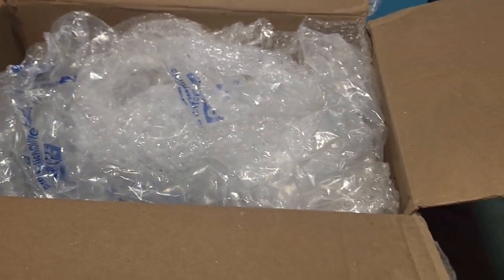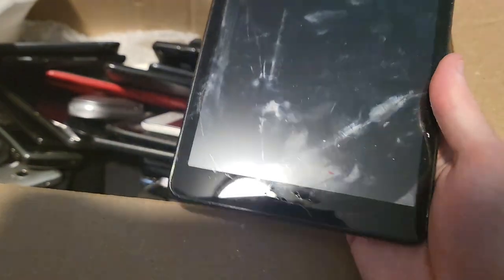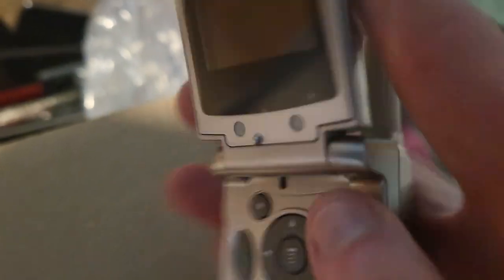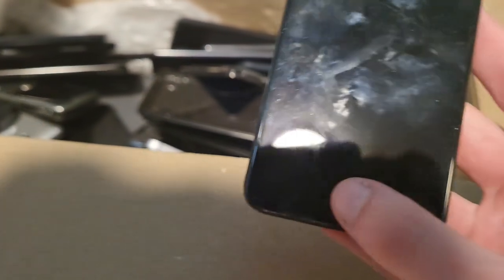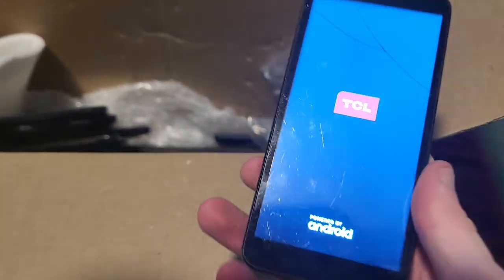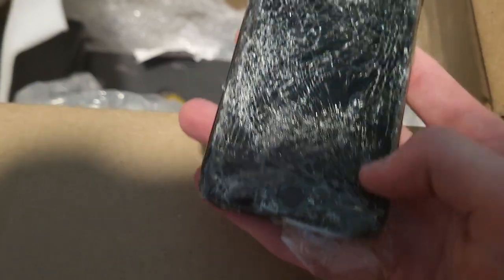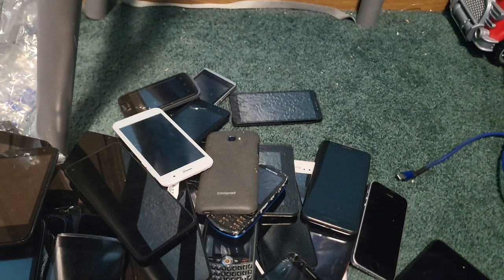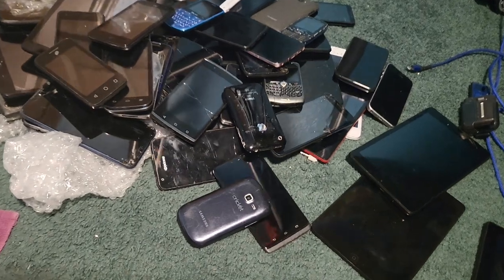phone lot of 75